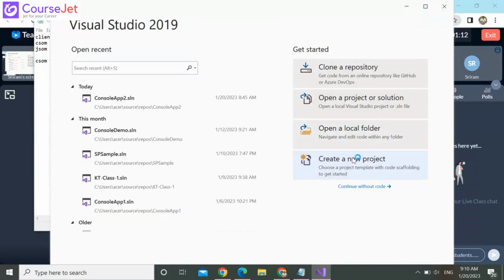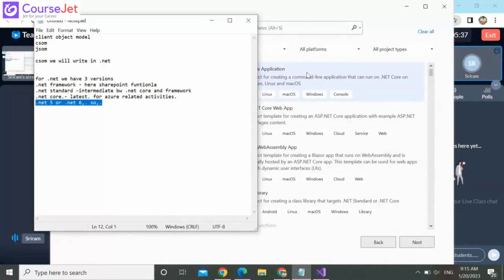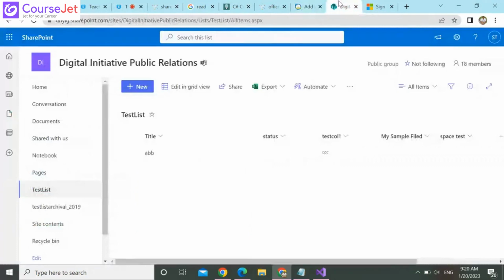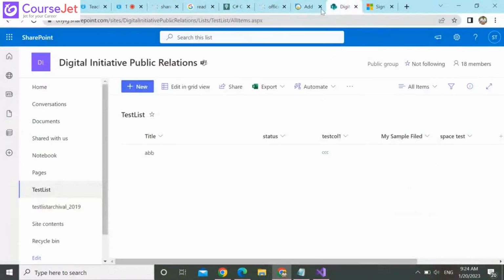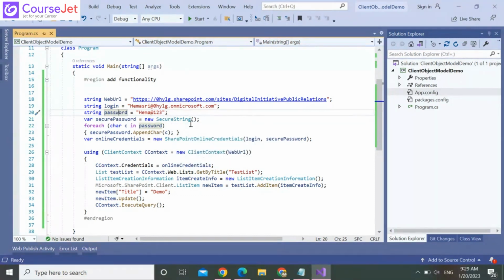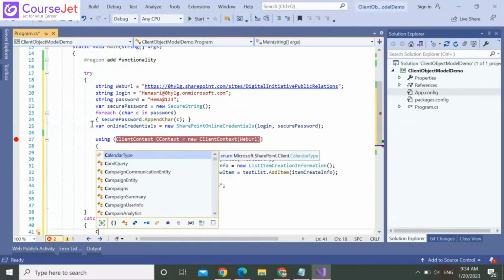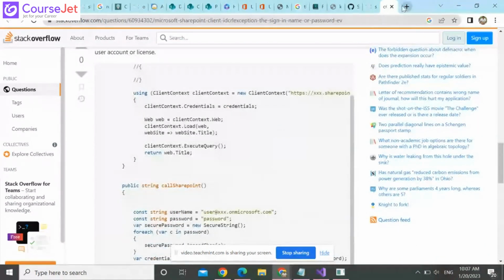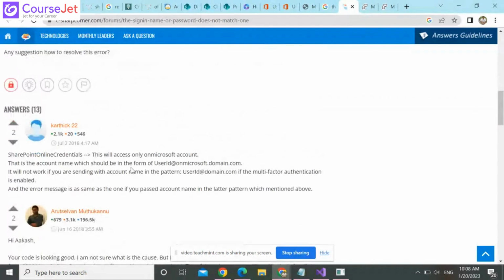ServerSide Object Model & Client-Side Object | Using SharePoint client-side object model | Lec - 04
Dive into the world of SharePoint development as we explore the differences between Server-Side Object Model and Client-Side Object Model. In this tutorial, we focus on leveraging the SharePoint Client-Side Object Model (CSOM) to interact with SharePoint resources from client applications. Whether you're a SharePoint developer or aspiring to become one, this video provides valuable insights and practical examples to help you harness the capabilities of CSOM for your projects.

🚀SHAREPOINT DEVELOPER COURSE FEATURES:

💻 Instructor-Led Sessions
👨‍💻 Expertise Faculties

🎓SHAREPOINT DEVELOPER TRAINER PROFILE:

👨‍🏫 Certified Professional
📑 Certification Guidance